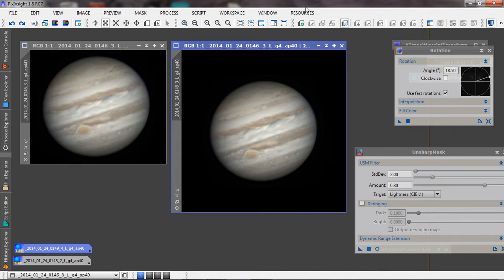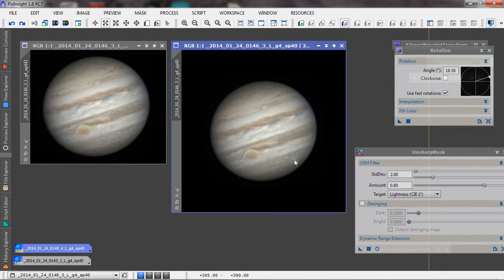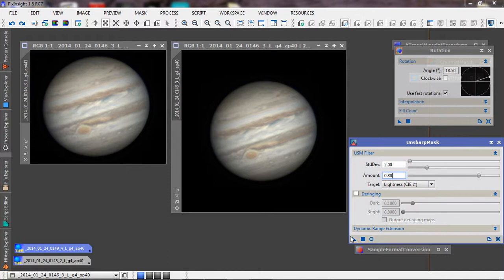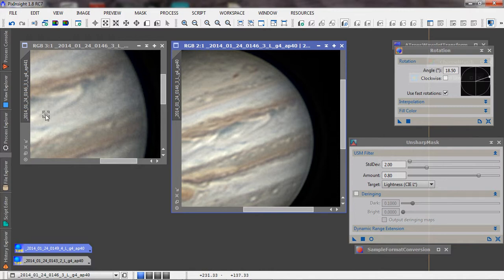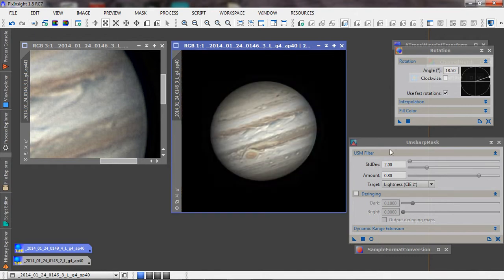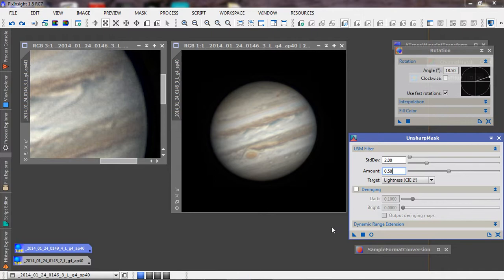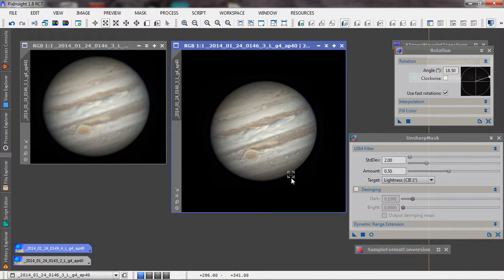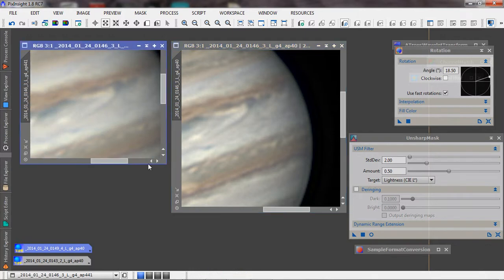Part9 Unsharp Mask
Part 9 of 10 of a tutorial on planetary image processing, this part covers basic use of the UnsharpMask tool in Pixinsight to further sharpen an image created in WinJupos from three separate images.